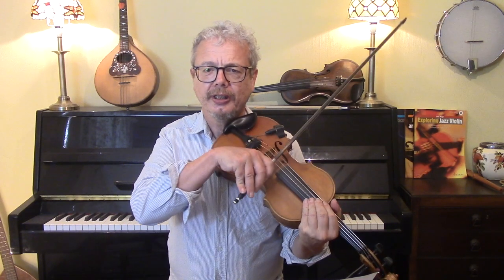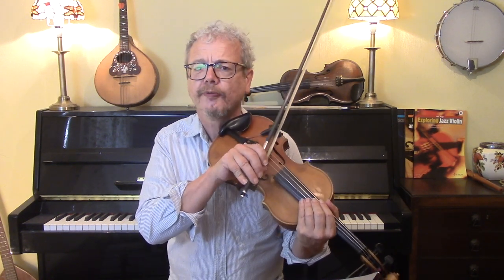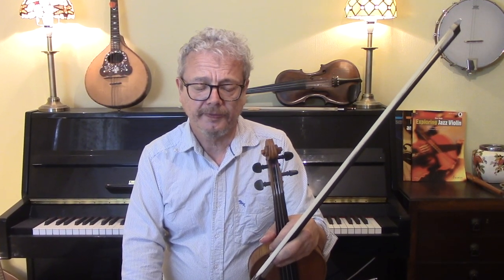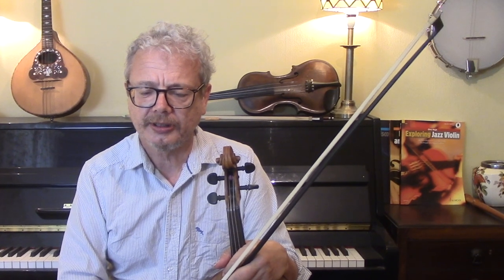Out of Nowhere (how to decorate a melody)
When you play a jazz melody, it's not enough to just play the written notes, even before you get to the solo. Using Out of Nowhere, I demonstrate six simple rhythmic techniques to loosen up, jazz up or decorate the melody. This makes it personal, expressive, and allows you to play it differently every time.
Many of these jazz violin techniques are elaborated on in my two books "Exploring Jazz Violin" and "Beginning Jazz Violin", and on my MuscGurus video course (see below).

2. Books
3. Subscription video courses
4. Website
5. Email to request pdf’s.

At level 2 you can join also me once a month for a group Zoom chat, and can request a backing track once a month.

2. BOOKS

3. VIDEO SUBSCRIPTION COURSES

Includes a folk fiddle primer course, with introductions to basic techniques and concepts plus an Irish Fiddle Course. A monthly sub of $9.99 gives access to all lessons

4. WEBSITE